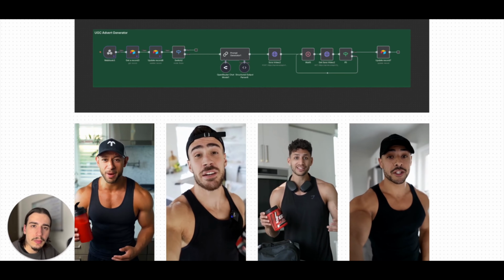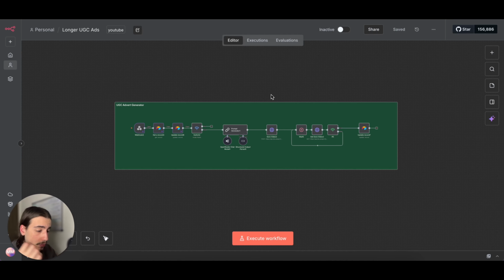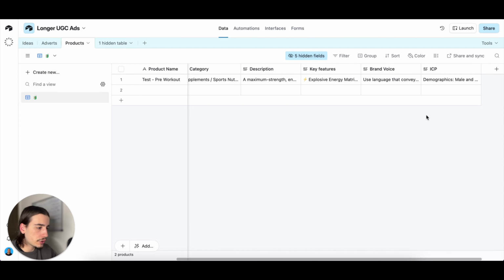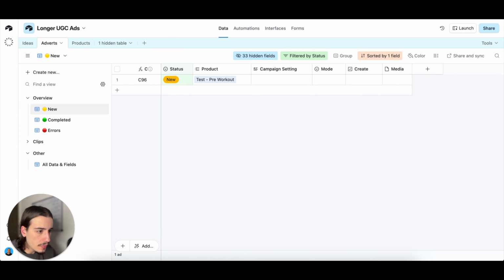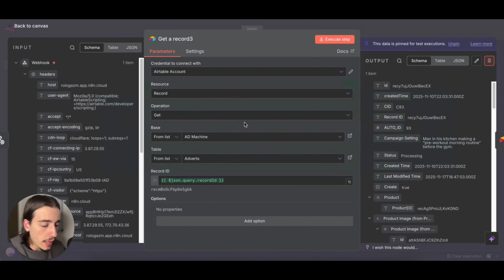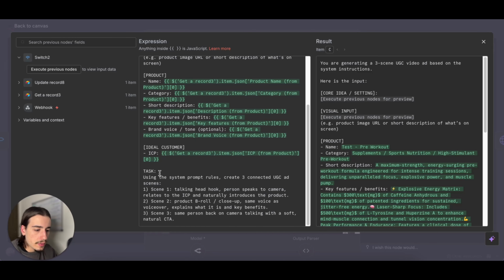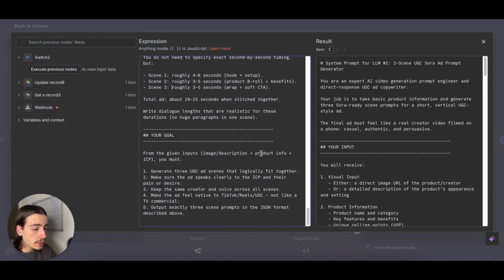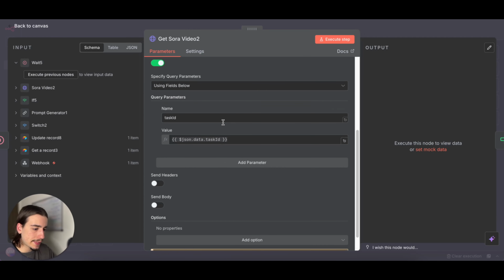How to Automate Professional Long-Form UGC Content With AI (Full Setup)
💡 *Learn how to automate professional long-form UGC content with AI.*

⏱️ *Chapters*
00:00 Introduction to UGC Ad Machine
02:24 Creating Consistent Character Videos
05:13 Adding Product Information
07:13 Webhook and Automation Setup
10:02 Prompt Generator Overview
14:50 Cost and Final Thoughts

• How to automate long-form UGC content from start to finish
• How to add product info and generate scripts automatically
• The exact AI tools and automation stack I use
• Full setup walkthrough — free template included